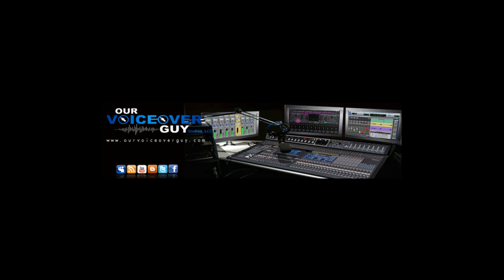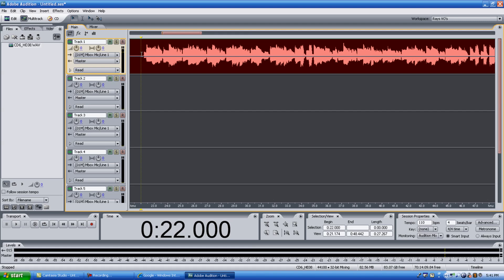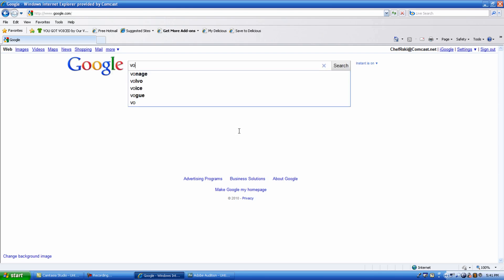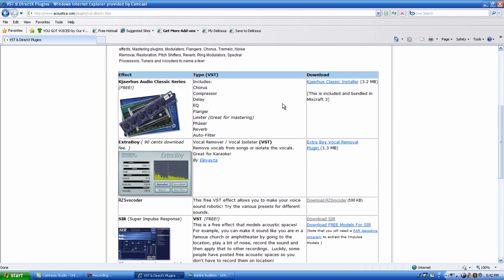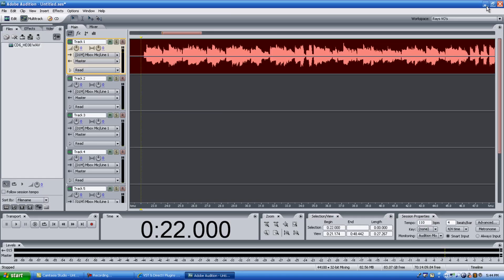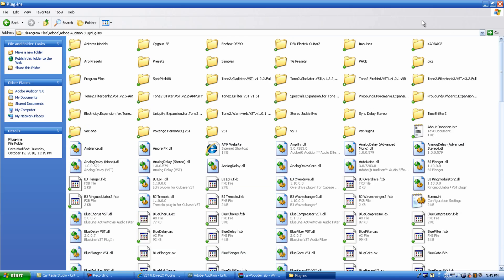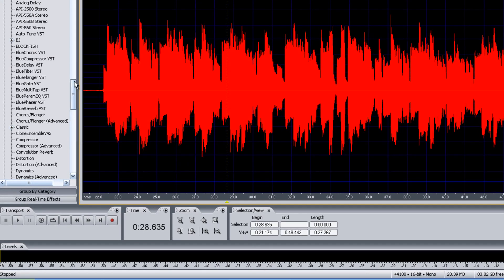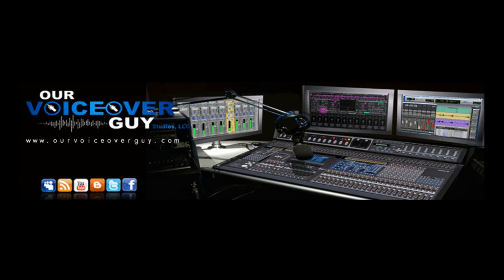VST PLUGIN TIPS Adobe Audition 3.0 Tutorial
If you've ever wondered how to get all those VST plugins to work with your DAW this video tutorial is for you.  For use with vocal, instrument, or voice over work VST are a great start in learning the setings for all your favorite plugins.

If you need any voice over work or mixing and mastering done come check us out
Here are a few places for free VST plugins: